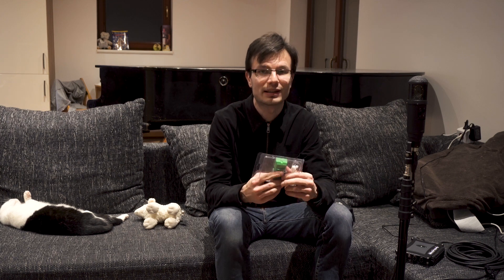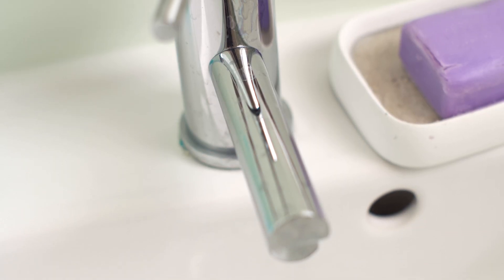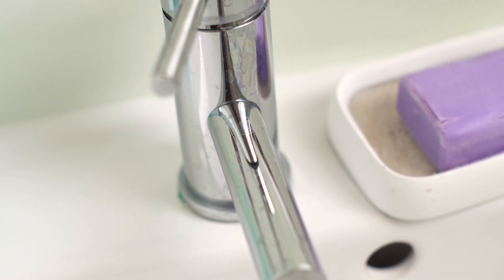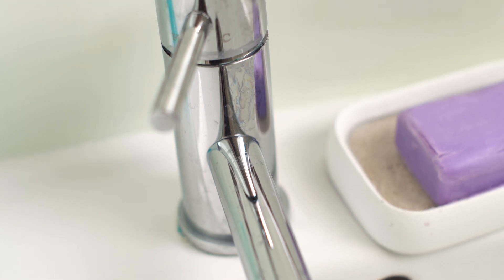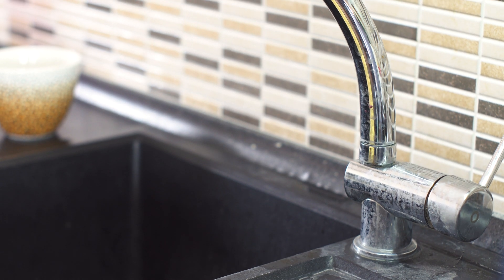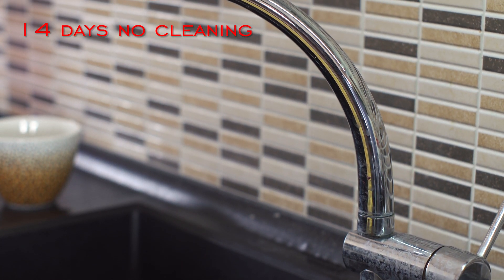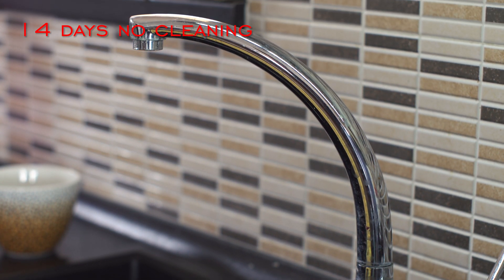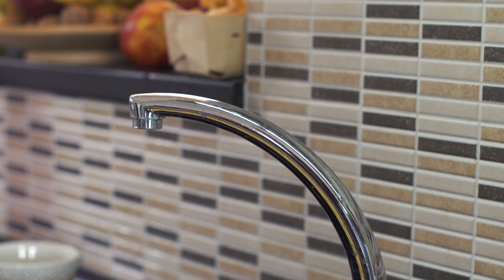Do magnets work against hard water and limestone?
Let's see in today's video whether magnets help against limestone and hard water. I have bought some magnets, put them on tubes in my house and waited few months for the result.